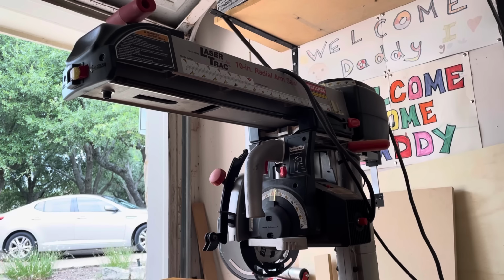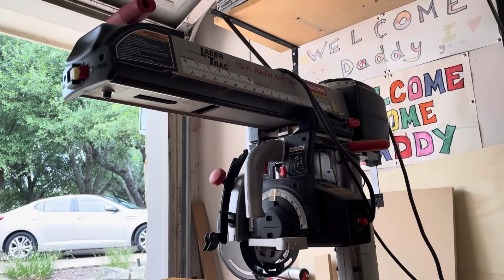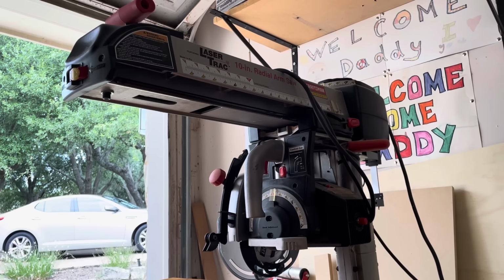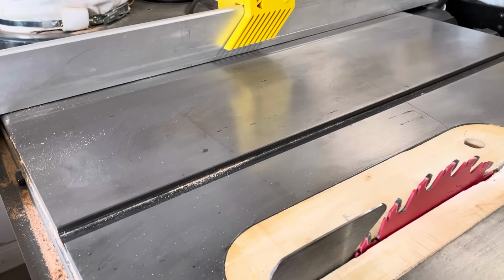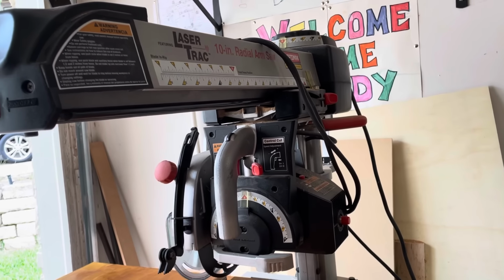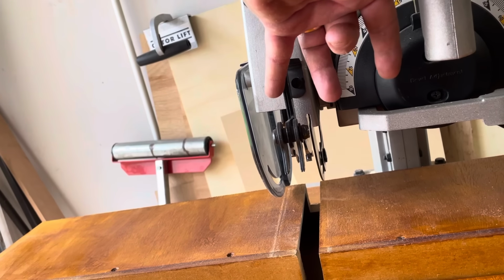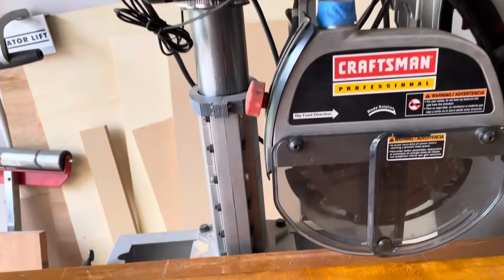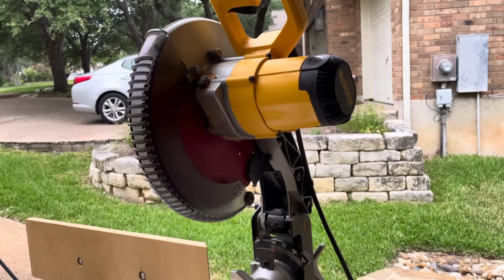What happened to the Radial Arm Saw (RAS)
My opinion on why the consumer RAS disappeared.